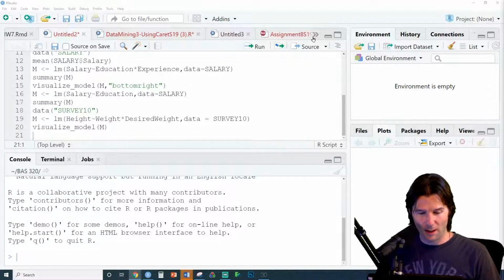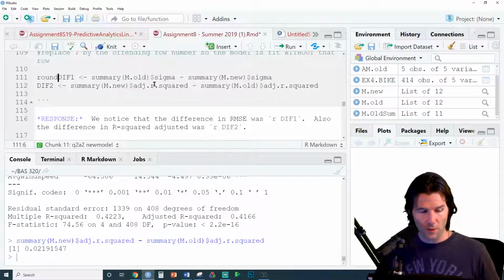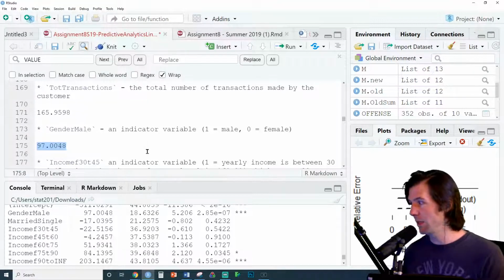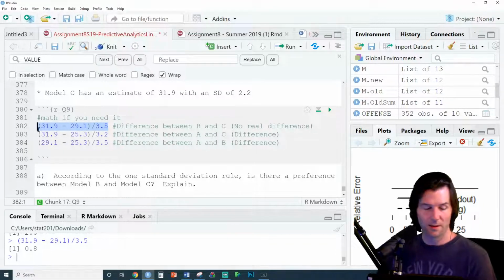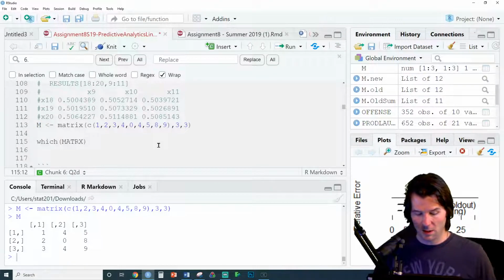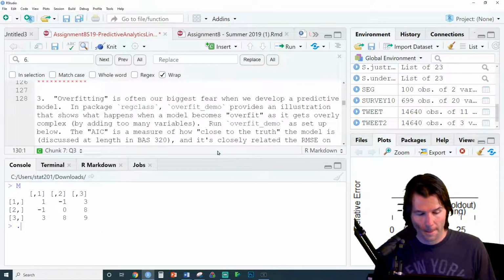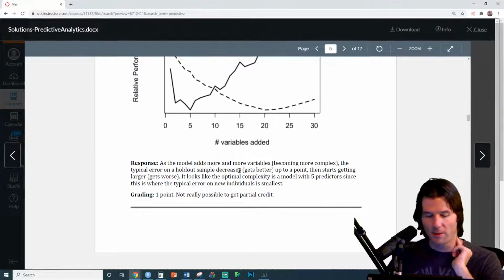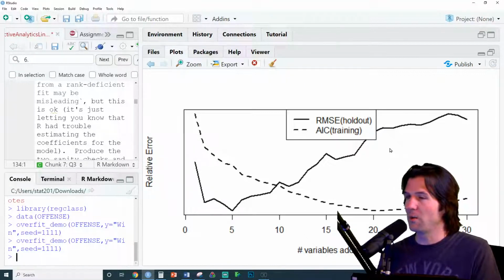BAS - Afternoon Office Hours